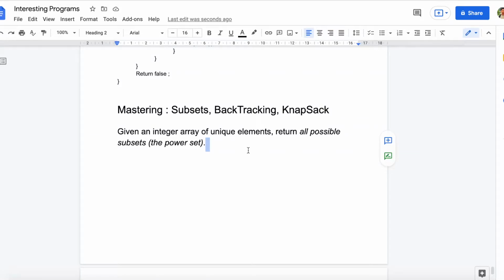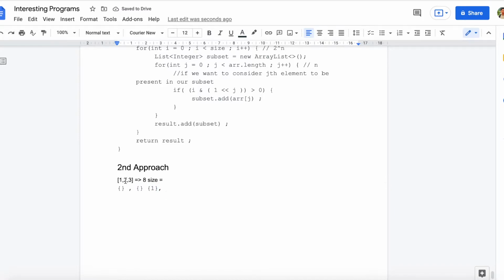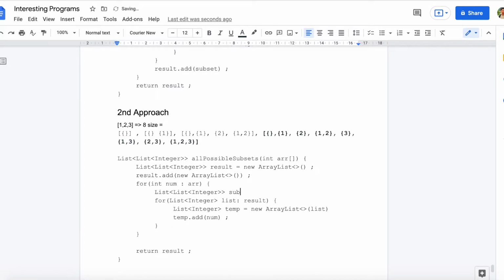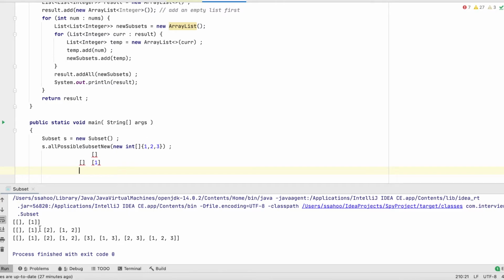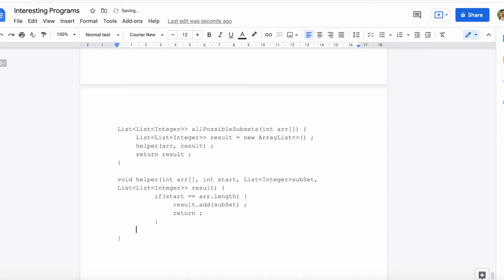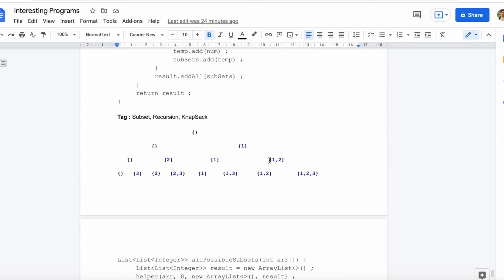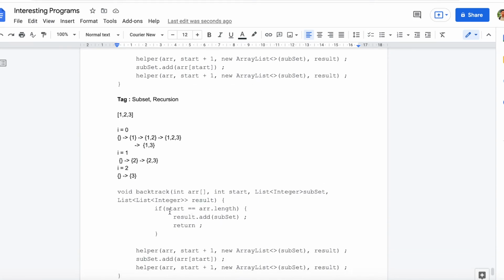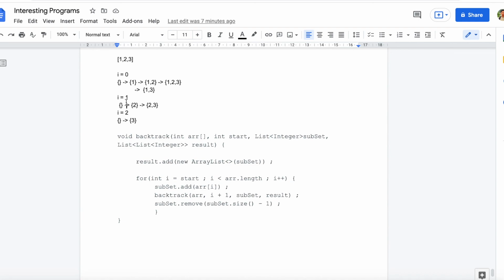Solve any Subsets, Powerset, KnapSack, Backtracking problem with my template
Mastering the subset problem is very important for a software engineer. It involves many concept which are very frequently asked in coding interviews for MAANG Companies

Given an integer array nums of unique elements, return all possible subsets (the power set). The solution set must not contain duplicate subsets.

0:00 Revisit Powerset
4:00 Cascading
15:00 100% leetcode 78
24:20 Time Complexity
25:05 Mastering Backtracking